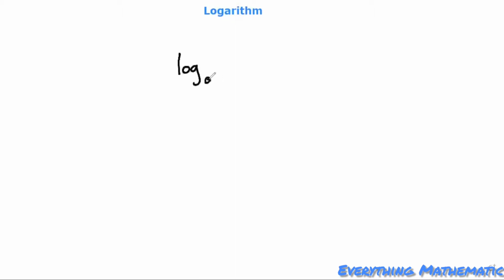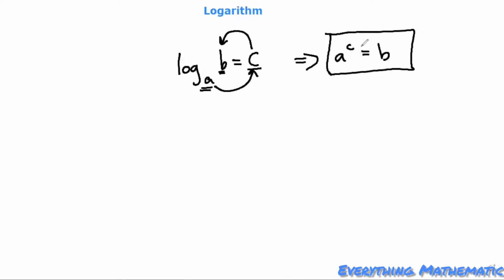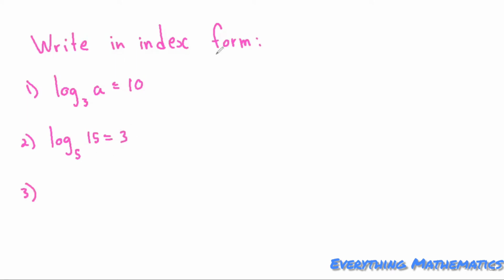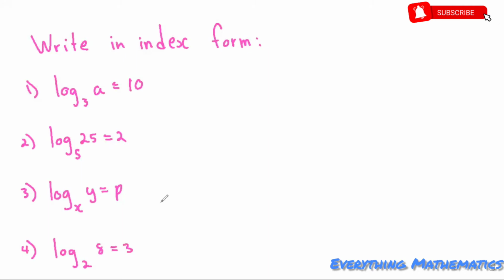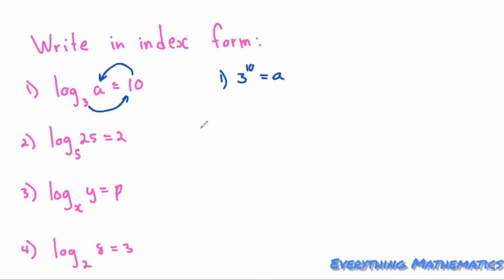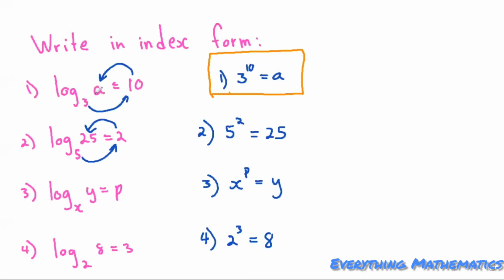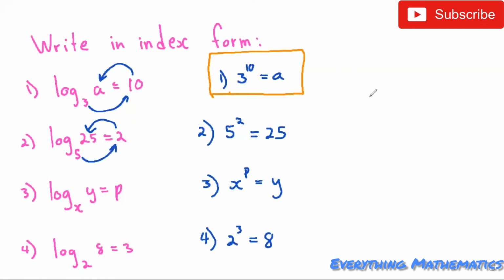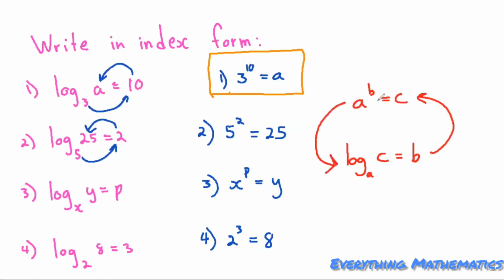Converting from logarithm form to index form. (LOGARITHM)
In this video we will simply convert from logarithm form to index form.